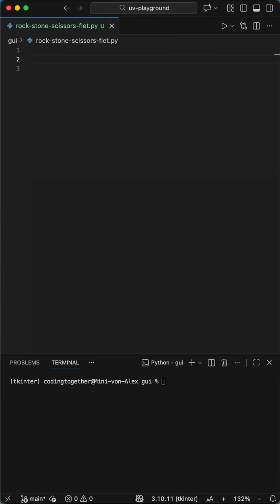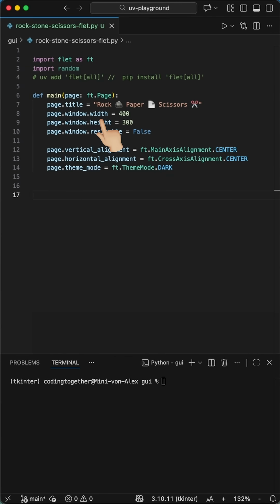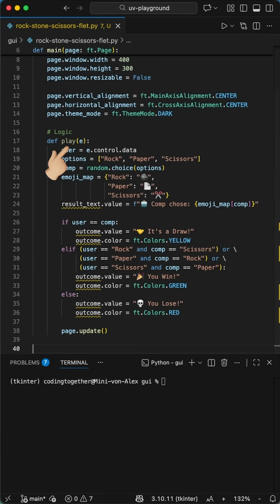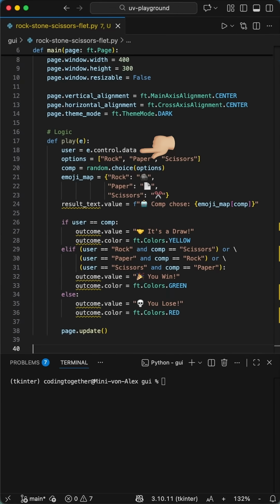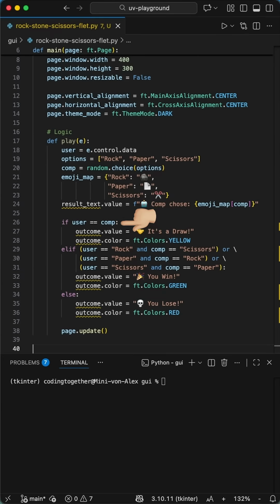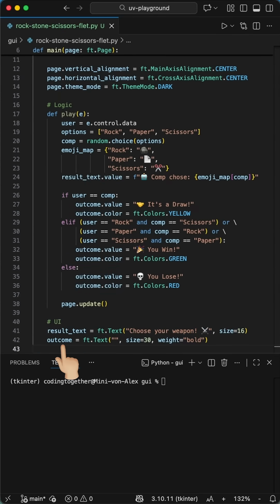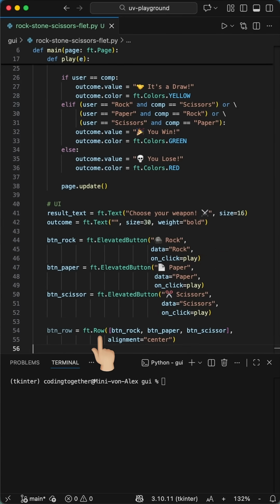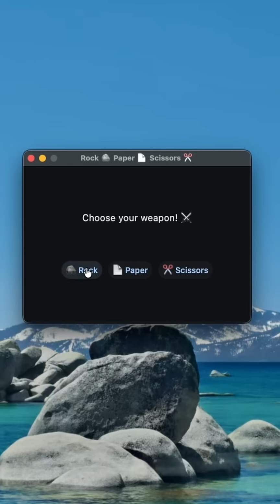Rock Paper Scissors with Flet GUI in Python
Using the modern GUI library Flet!